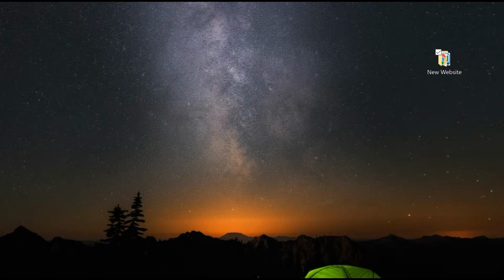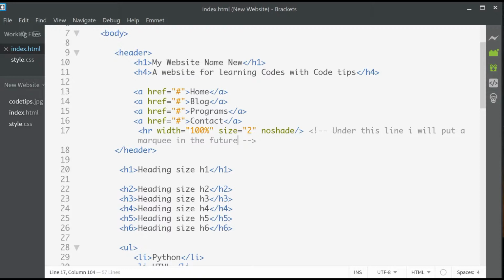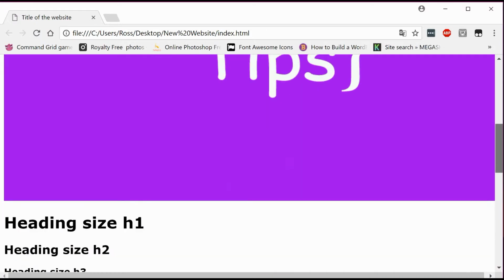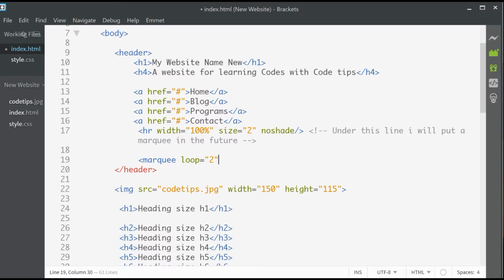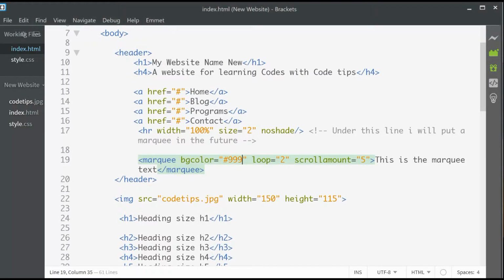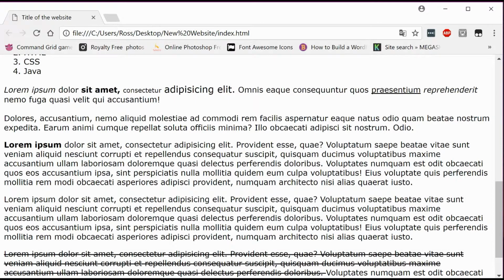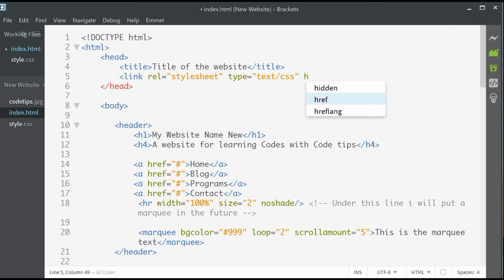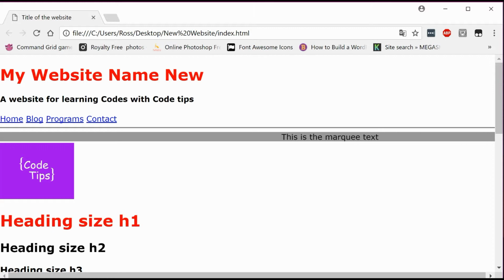HTML5 | comment, img, marquee, strong, link, strike | codetips | part-4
This Tutorial covers these tags of html5
- comment tag
- img tag used for image tag
- marquee tag
- strong tag
- link tag
- strike tag